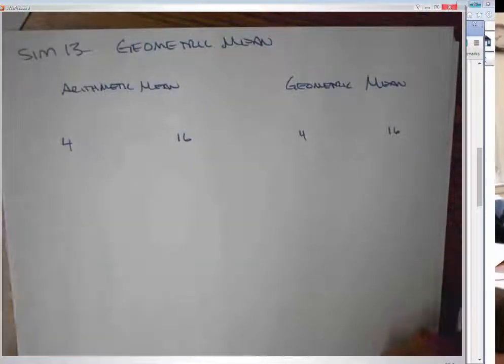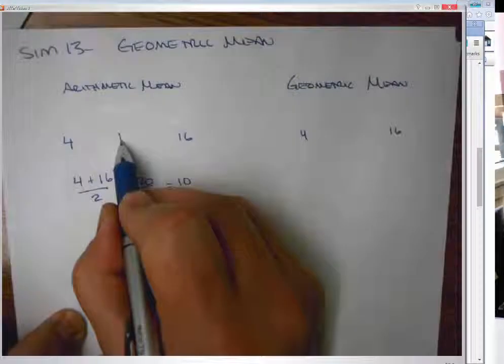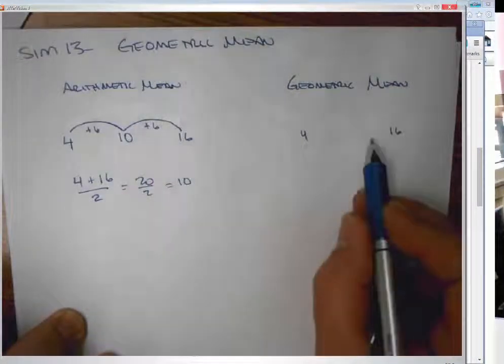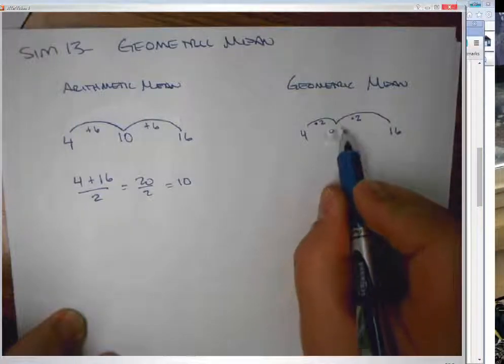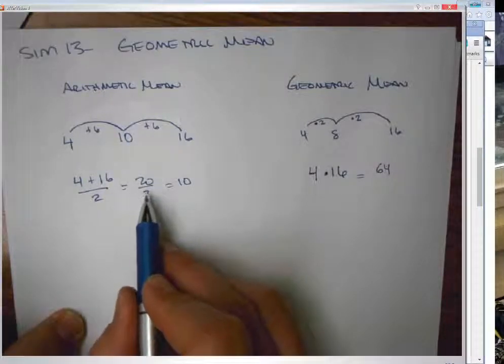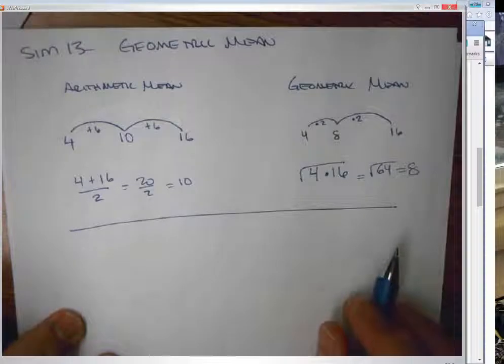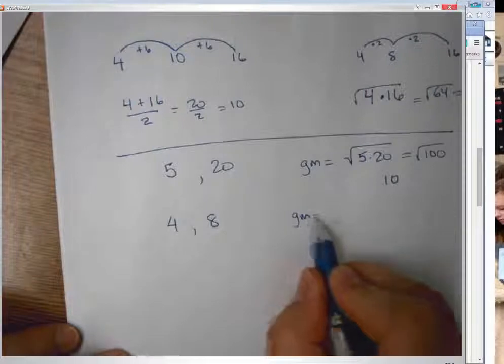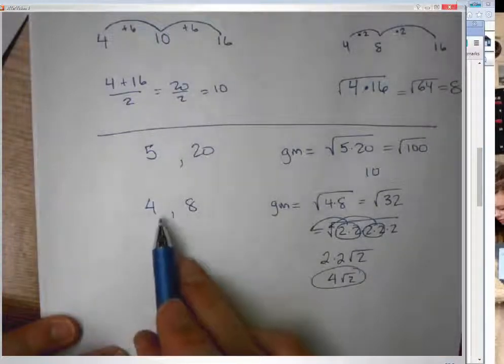Geometric Mean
Calculating the Geometric Mean, and how it relates to the Arithmetic Mean